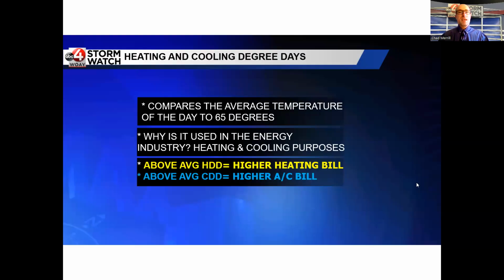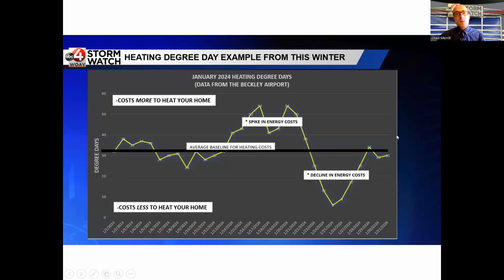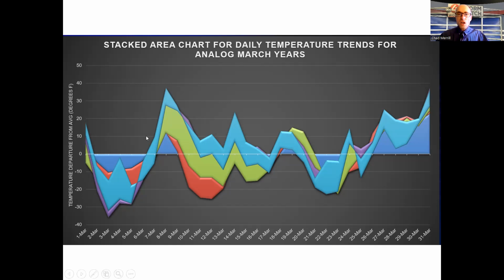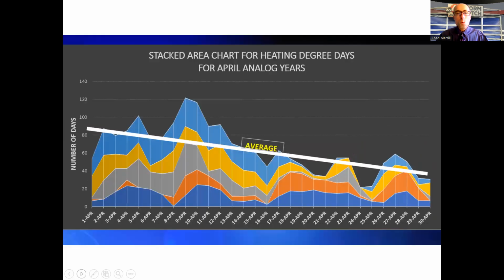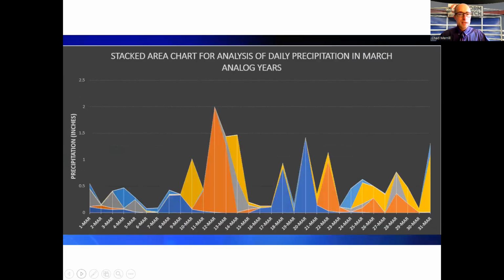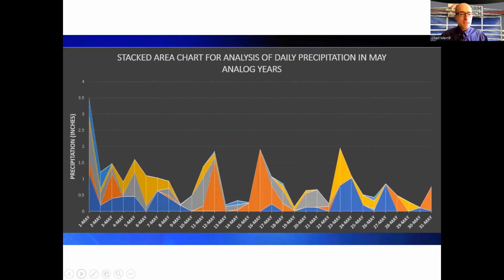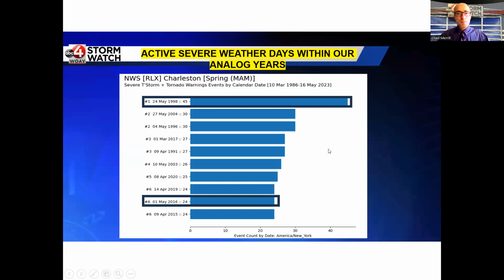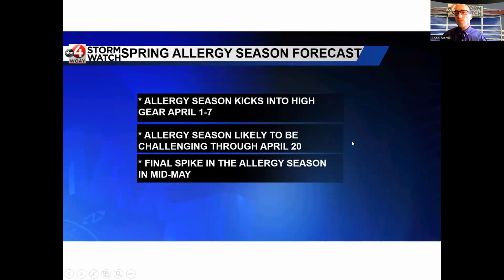Spring 2024 Weather Outlook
Chief Meteorologist Chad Merrill provides an overview of the expected heating/cooling demand and rain/snow patterns for each month of meteorological spring (March, April and May) for southern West Virginia. This outlook also includes an overview of the expected level of severe weather activity and an overview of the upcoming allergy season.